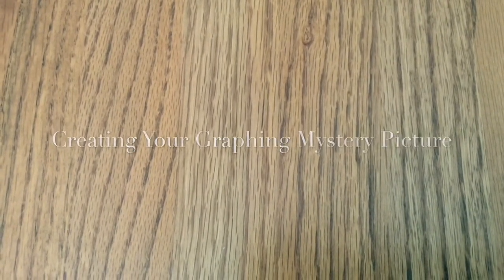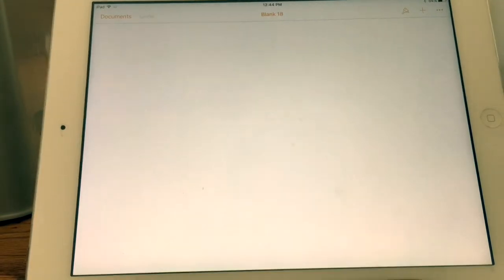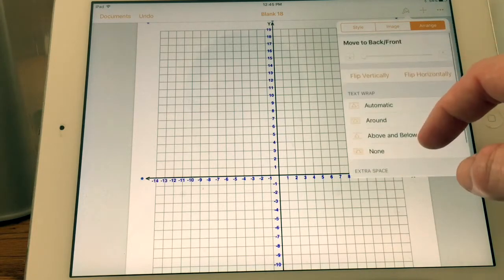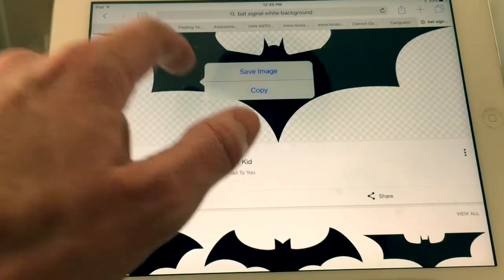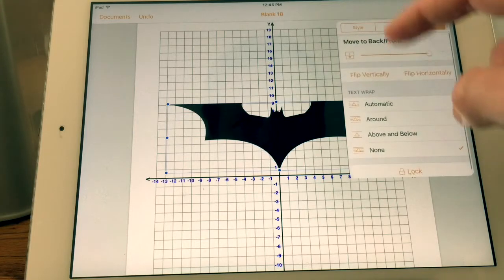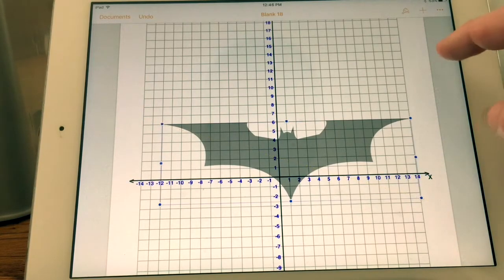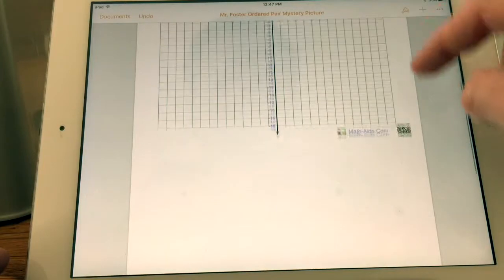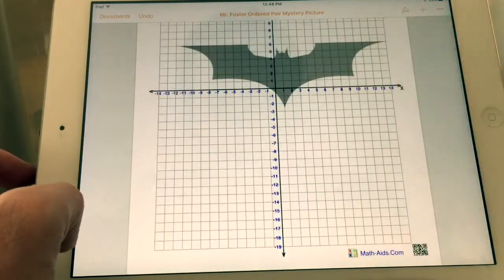Creating Your Mystery Graph Picture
Short video tutorial on creating graphing mystery pictures on an iPad.